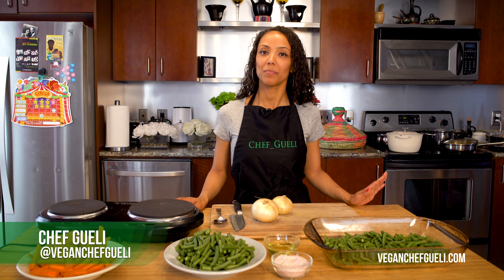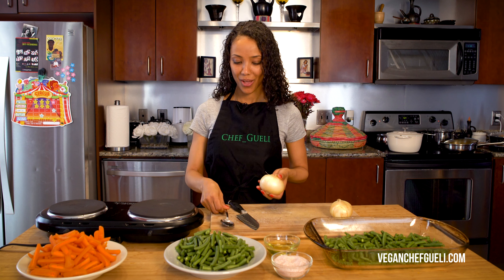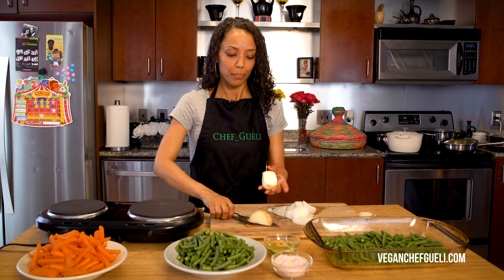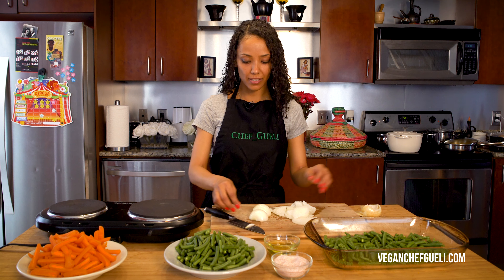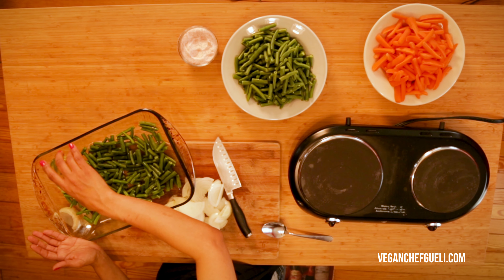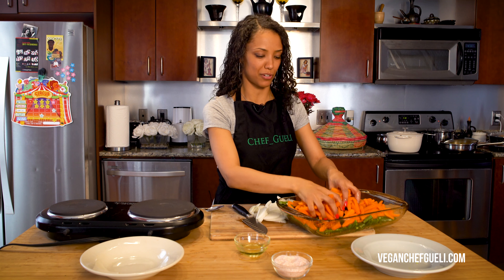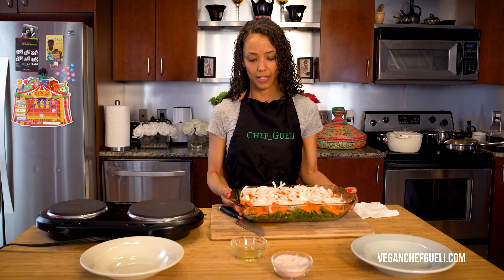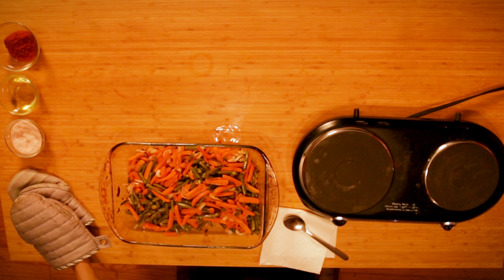Fossolia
Traditionally, Fossolia is served as a side dish to a spicy stew or Shiro. It is generally pan fried with onions and carrots. Here is my version; enjoy!